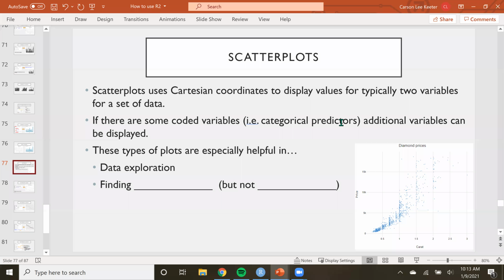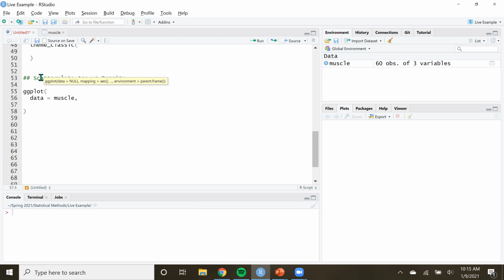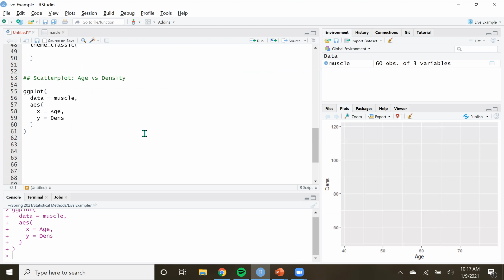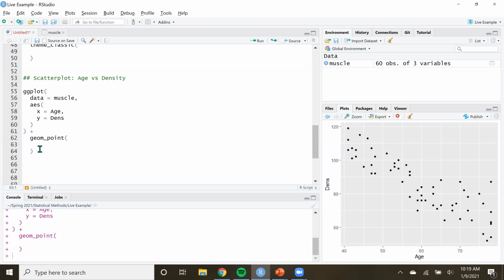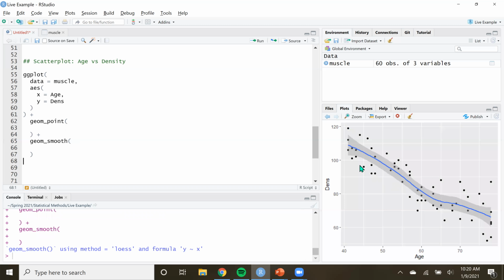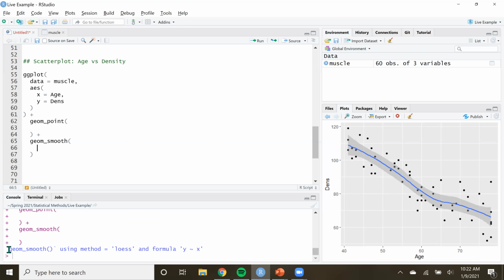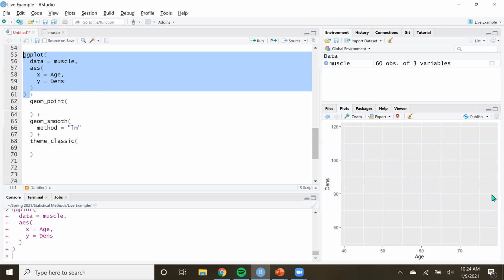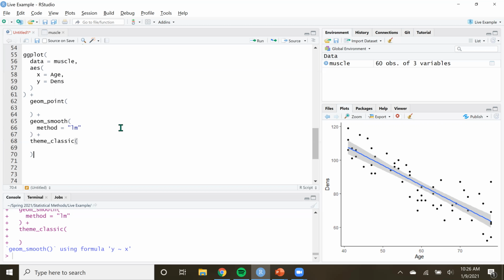Scatterplots with ggplot2 /// STAT 3050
"Causation? Never heard of her..." - Correlation, 2021